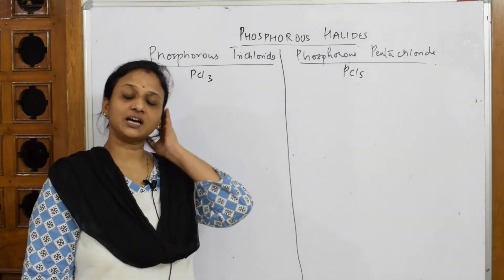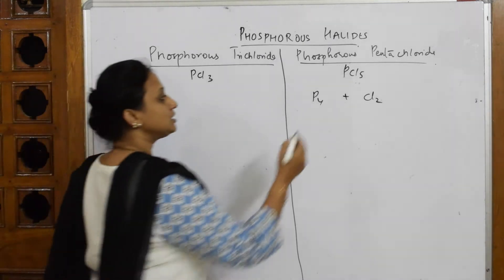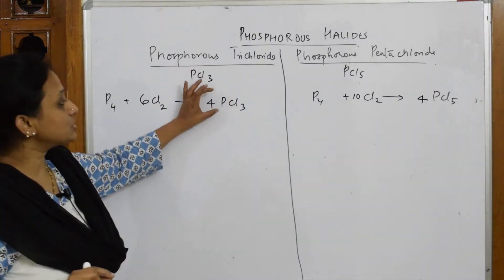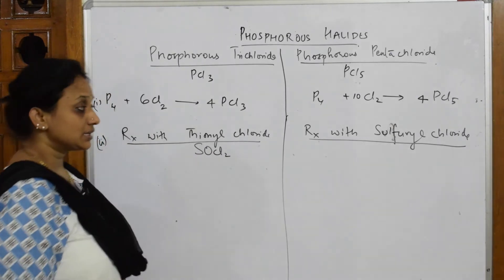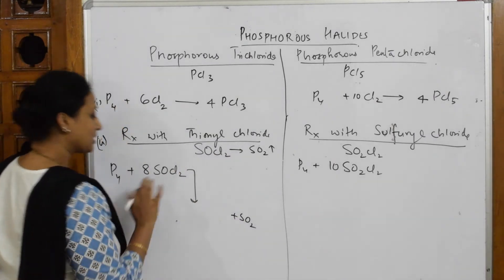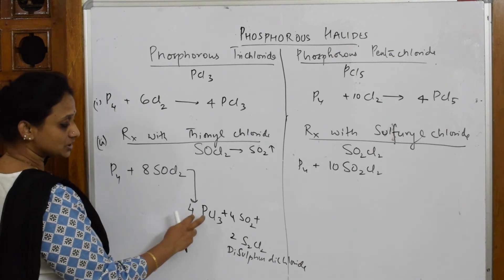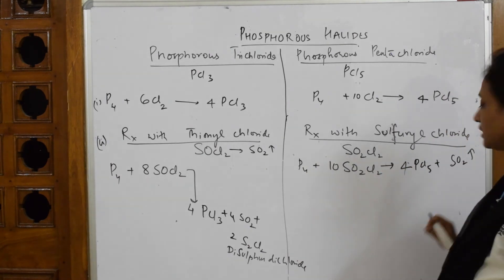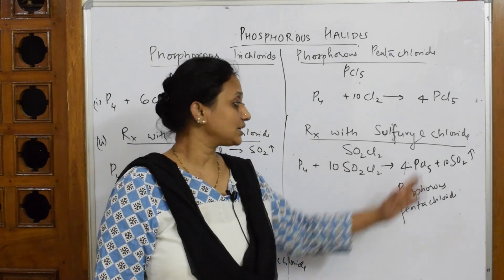PCl3 & PCl5 | Part 43 |chemistry|P blockI class 12 |tricks |Vani ma'am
PCl3 & PCl5

 BIOMOLECULES

 CHEMICAL BONDING